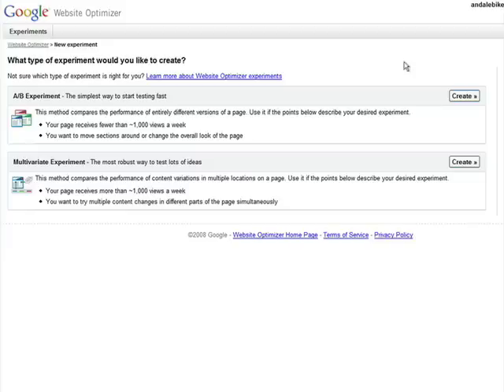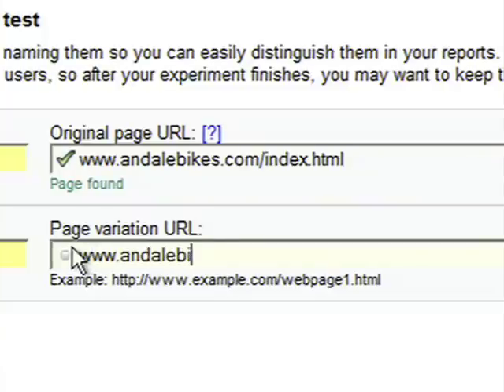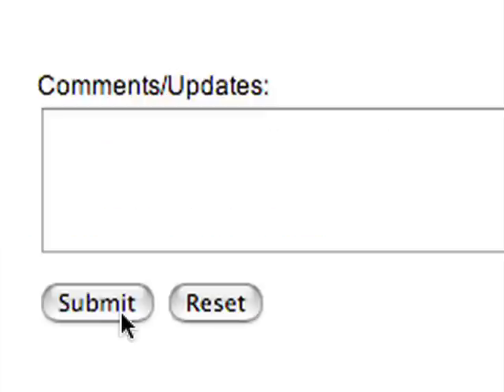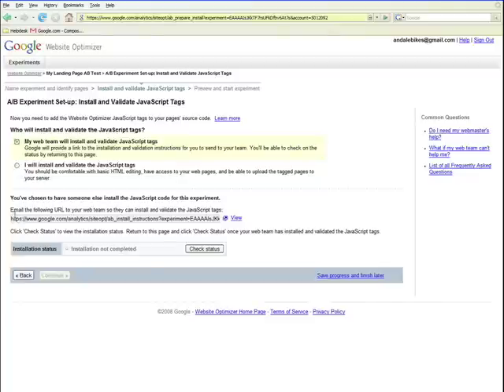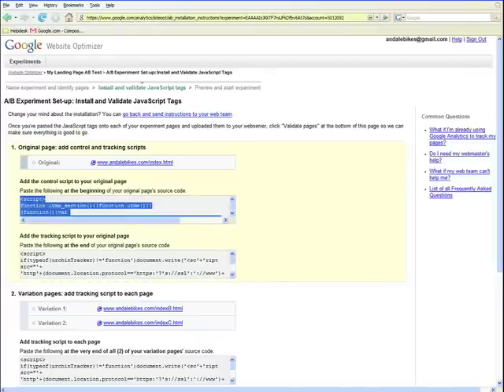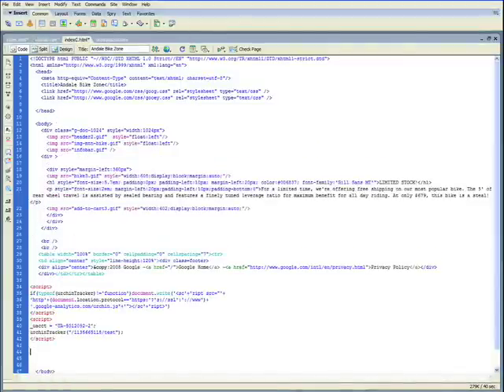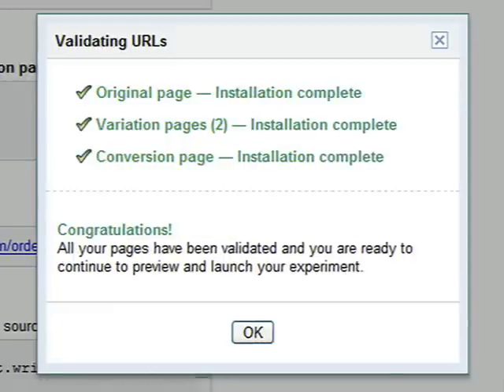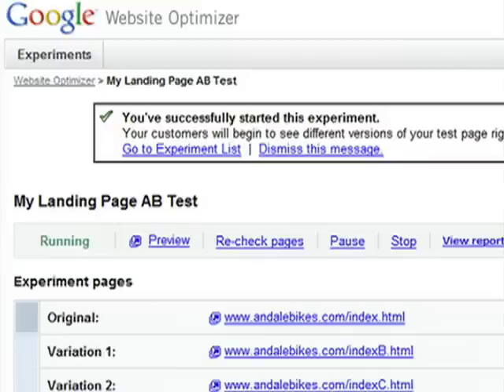A/B Experiments with Google Website Optimizer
Learn how to set up A/B experiments in Google Website Optimizer.